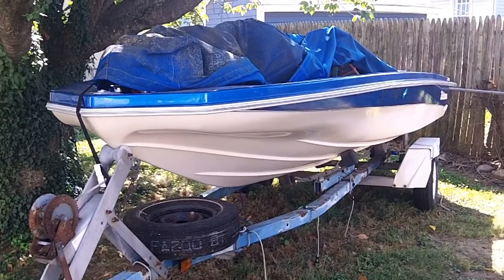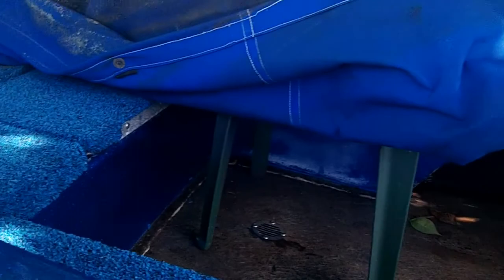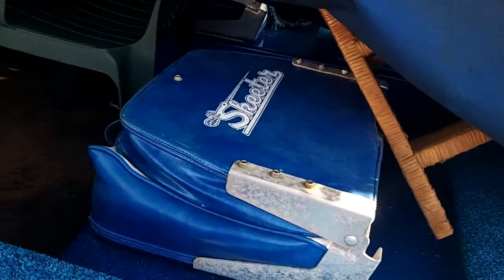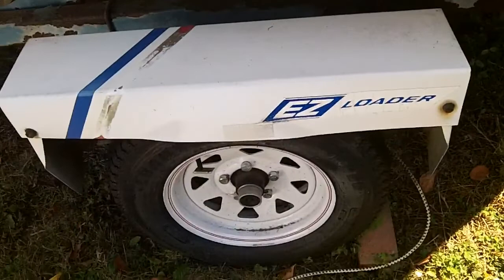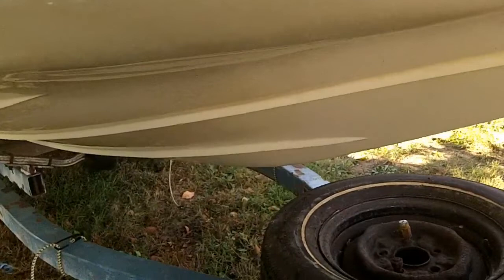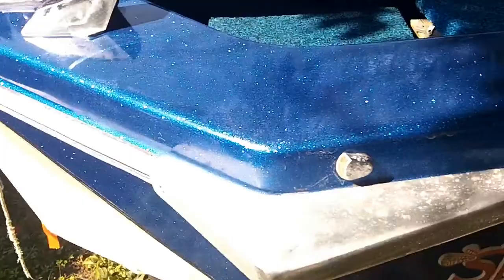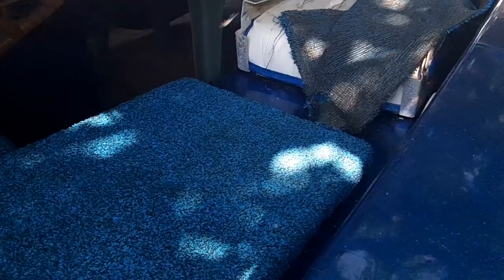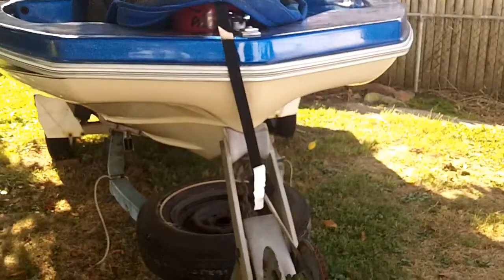1976 Skeeter Wrangler Bass Boat Vintage Resto Project September 2022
Vintage 1976 Skeeter Wrangler Second Generation Owner!
Time to get this Bug ready for the water again.
Tell me what you think and any ideas?
Trying to keep it Period correct, already have a Flasher unit for it!
Give this Bug a Thumbs Up, and a Comment!